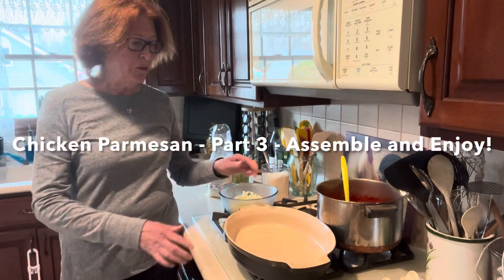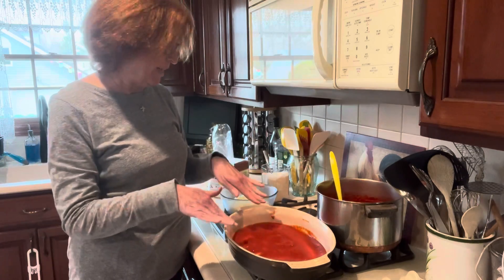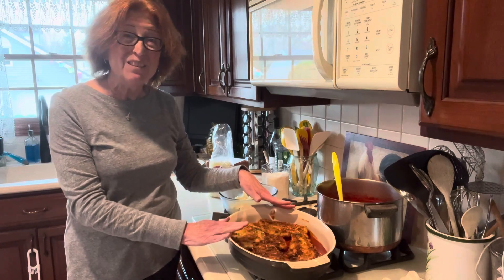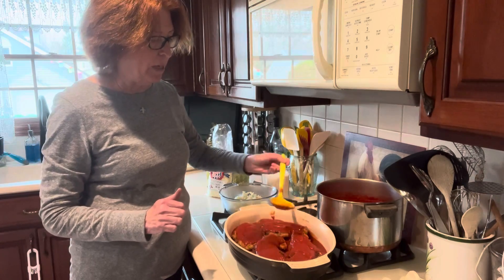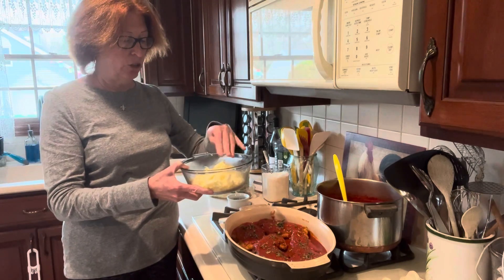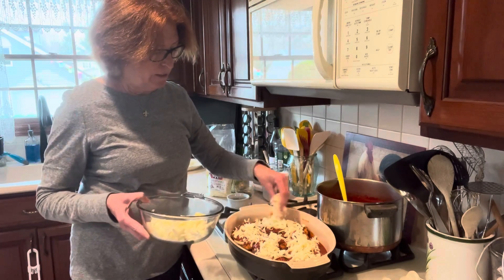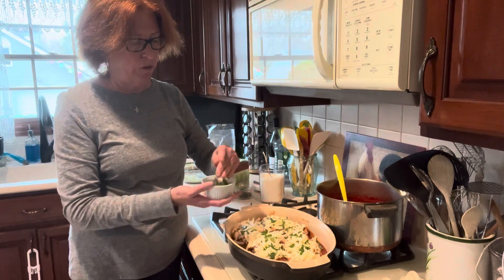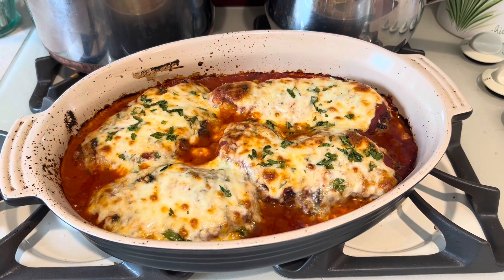From My Recipe Box - Assemble And Enjoy - Chicken Parmesan - Part 3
Excellent Chicken Parmesan comes together in Part 3 of 3 videos From My Recipe Box.   In Chicken Parmesan Part 1 we made fresh red tomato gravy and in Part 2 we fried the chicken cutlets.  In Part 3 we assemble those ingredients into delicious Chicken Parmesan and show off the final results.

Chicken Parmesan Recipe Card Link - Side 1

Chicken Parmesan Recipe Card Link - Side 2